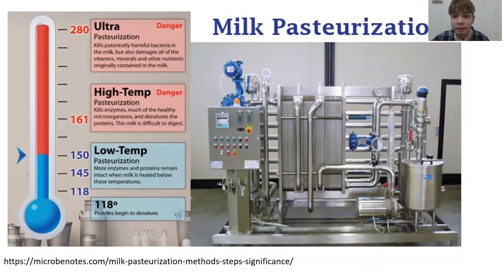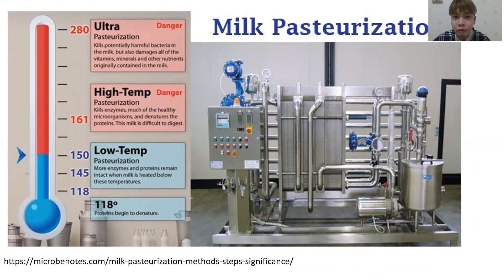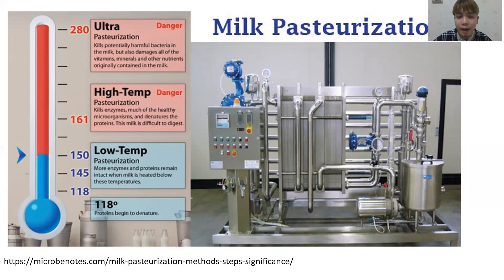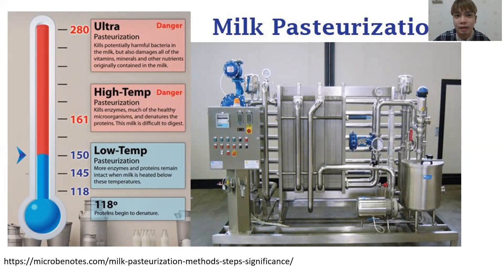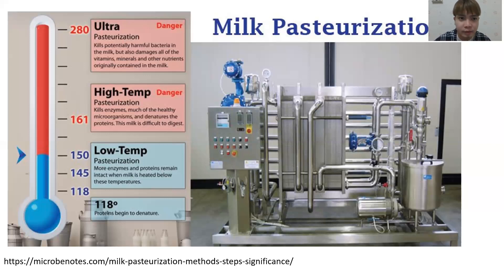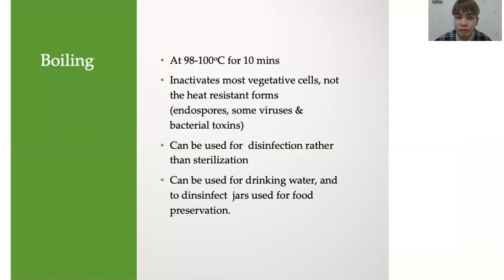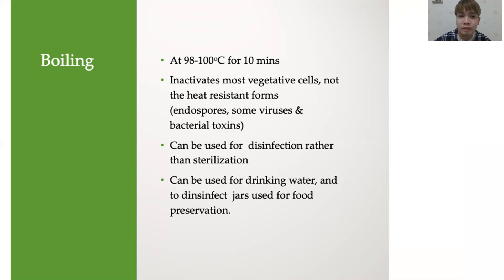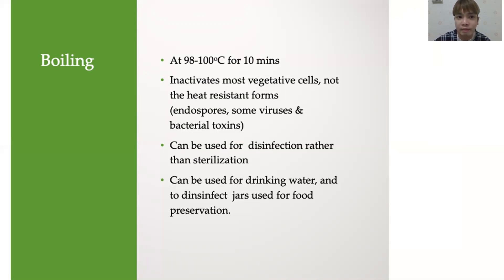Chap5 V Pasteurization